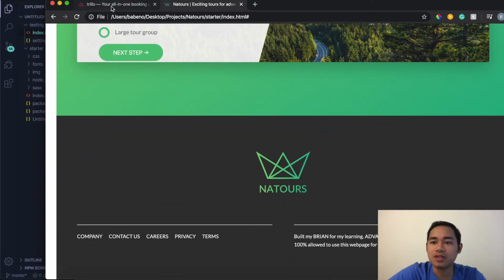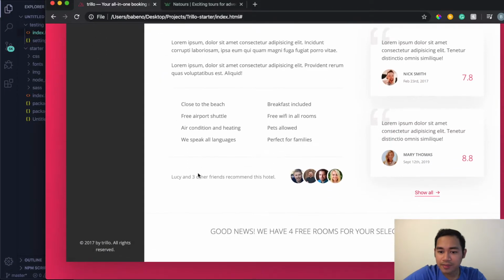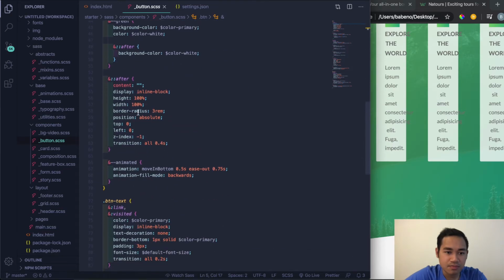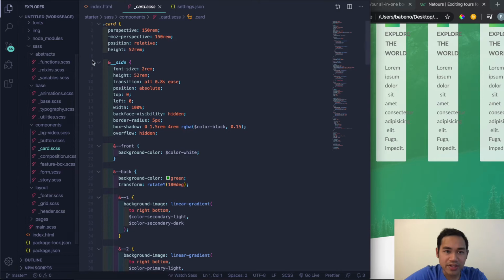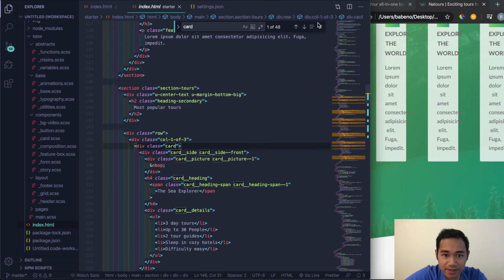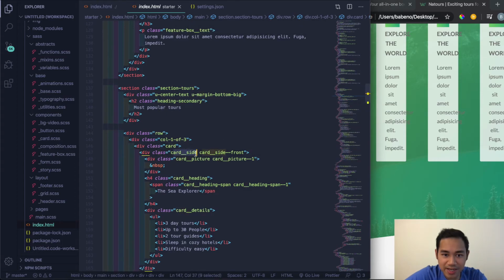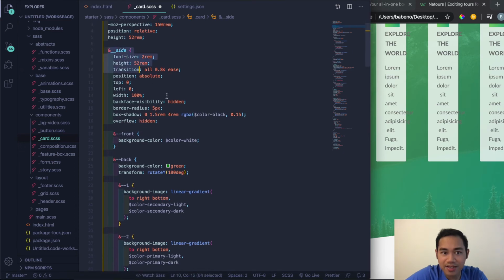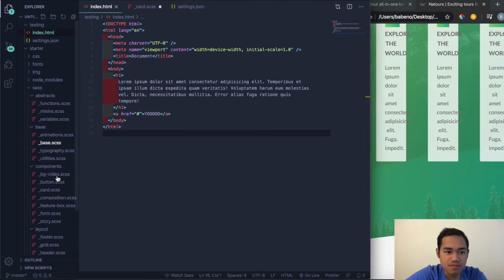Learning How to Code Sass for CSS - Front End Developer Journey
Here's an update to my coding journey of learning frontend development. I decided to take a break from Javascript to learn How to Code Sass for CSS. I watched a udemy course from Jonas on advanced CSS to create the websites shown in this video.

I've been learning front end developer languages so far, such as HTML, CSS, and Javascript. Eventually, I will start making tutorials to reinforce my learning.

If you don't want to learn how to code, but want to create your own website then watch my Wordpress Website Tutorial below